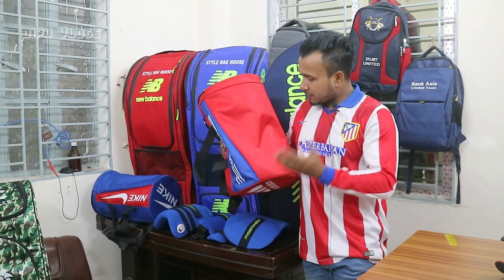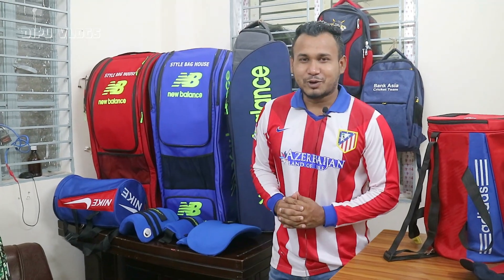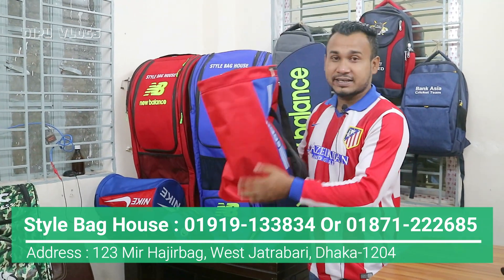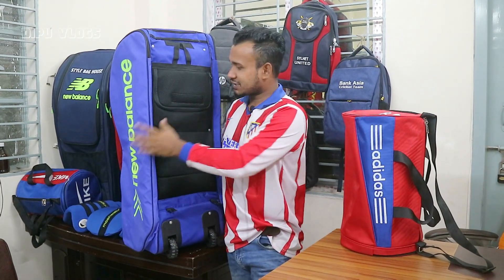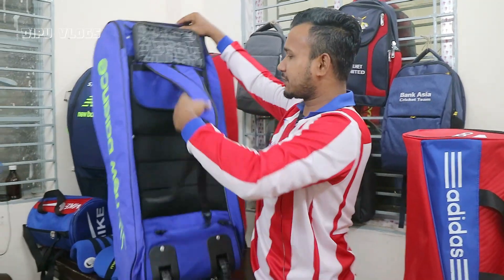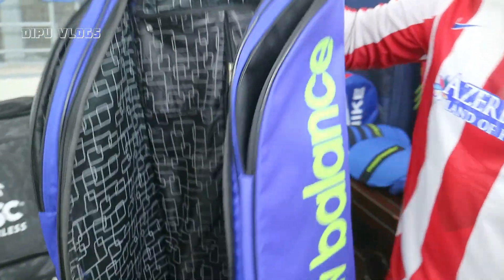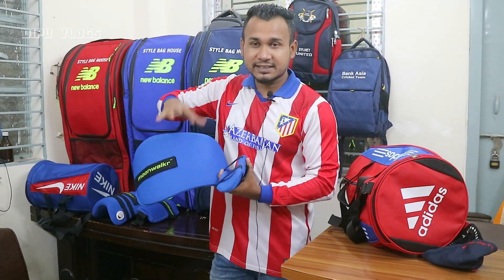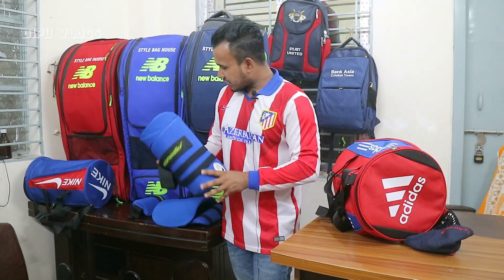ঈদ ধামাকা Offer 2,500 টাকার Best সেট- Cricket Trolley Bag, Chest Guard, Thigh Pad, Elbow, Gym Bag BD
Factory : Style Bag House
Address : 123 Mir Hajirbag, West Jatrabari, Dhaka-1204
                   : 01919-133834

Sports equipment wholesale" "wholesale sports merchandise" "sports business ideas" "wholesaling retailer cricket" "football equipment" "badminton equipment" "cricket batting gloves" "sports accessories" "sports equipment prices" "gulistan sports market" "gulistan shopping complex" "cricket kits wholesale price" "stadium market gulistan dhaka"